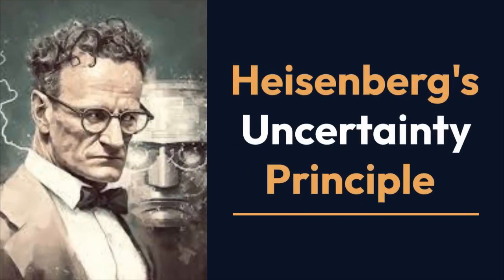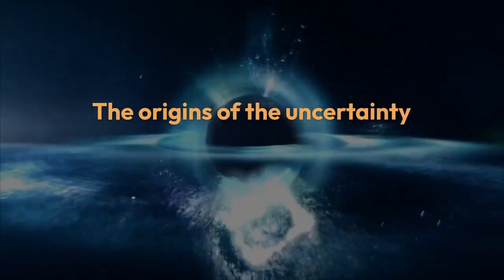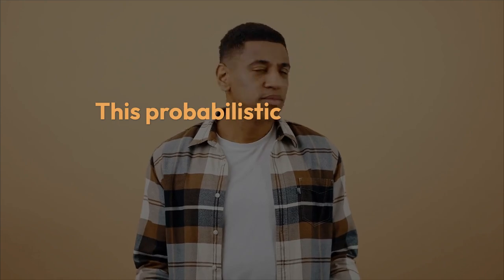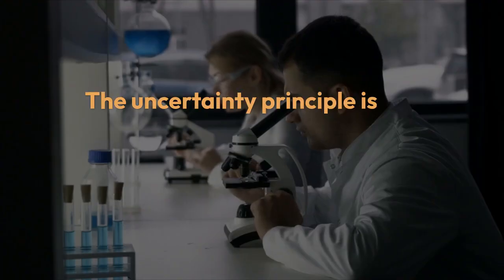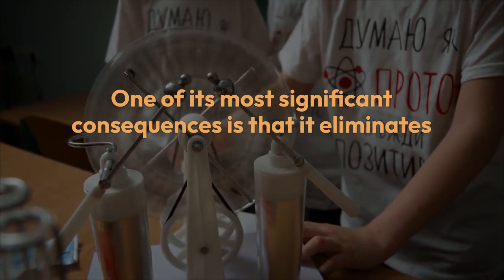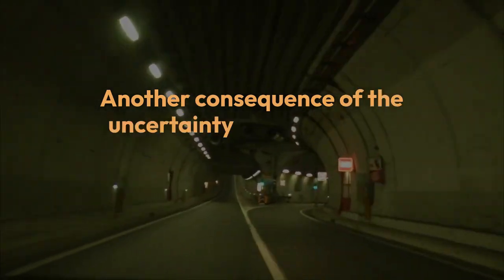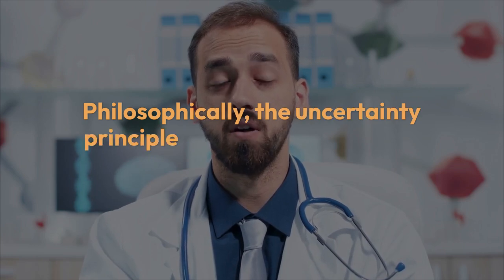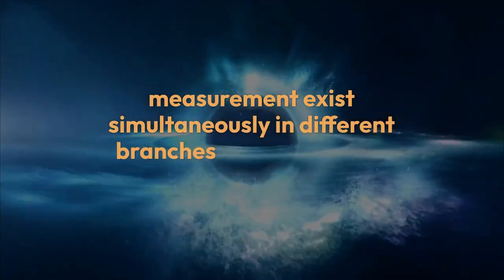Heisenberg's Uncertainty Principle | Quantum Mechanics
Heisenberg's Uncertainty Principle | Quantum Mechanics Video By Khushdil Khan Kasi @sociologylearners1835

In this video, we explore Heisenberg's Uncertainty Principle, one of the most fundamental ideas in quantum mechanics. Learn how this principle reveals the limits of measuring both the position and momentum of particles and why this uncertainty is not due to technical limitations, but a fundamental property of nature. 🌌⚛️

We'll break down complex concepts like wave-particle duality, quantum superposition, and how this principle influences phenomena such as quantum tunneling and the behavior of electrons in atoms. Join us for an easy-to-follow explanation of this groundbreaking theory in physics!